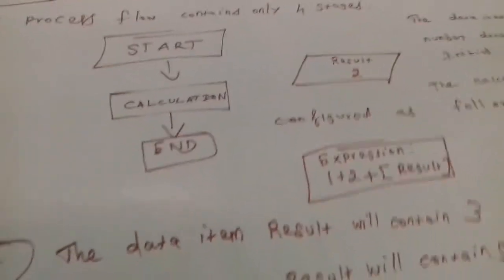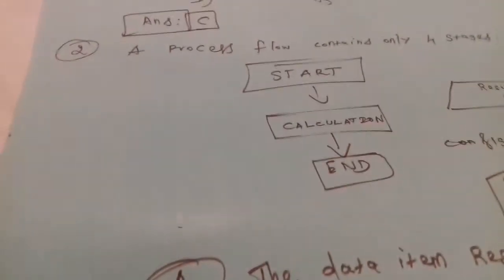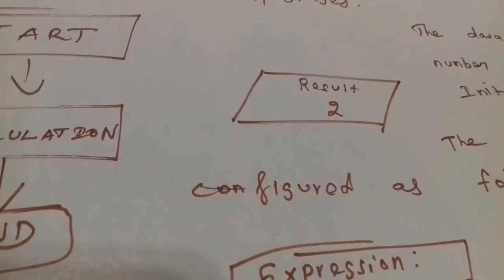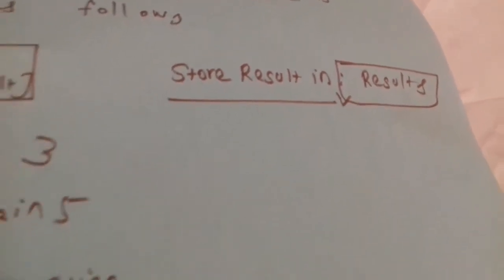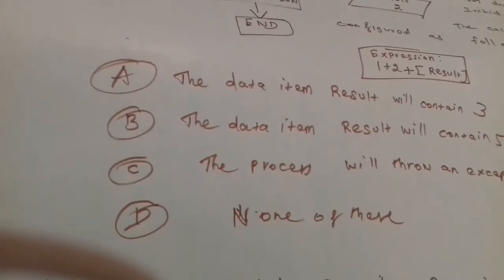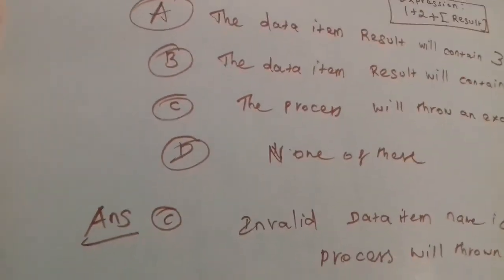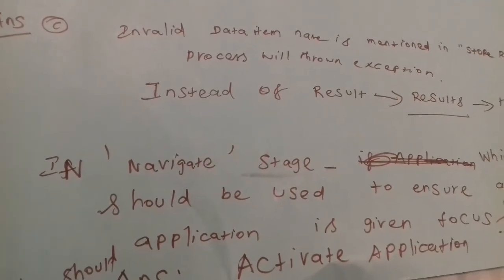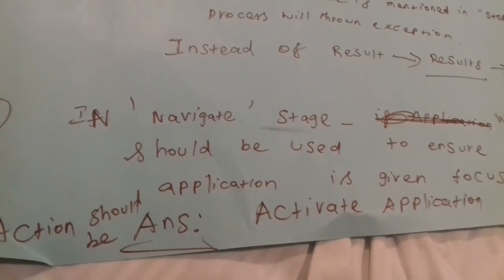RPA-BLUE PRISM realtime interview questions with answers-process flow and navigate stage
Blue prism basic interview questions